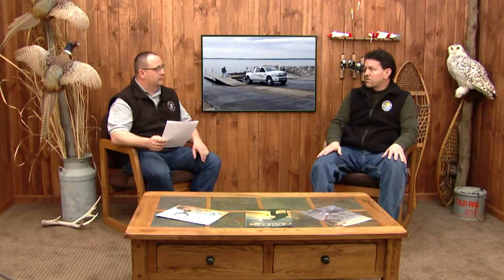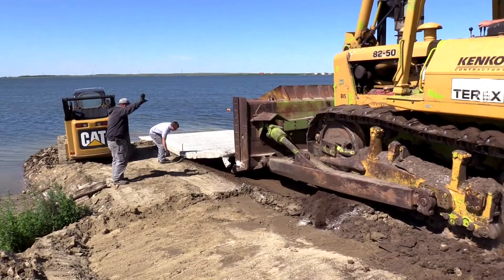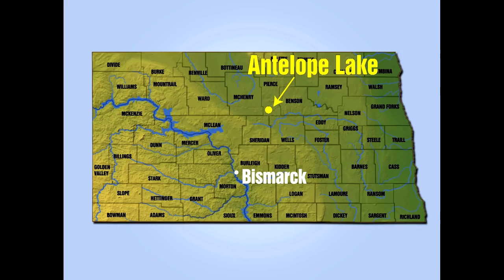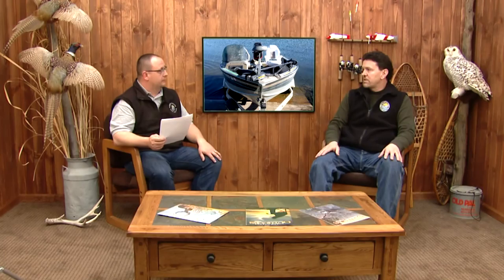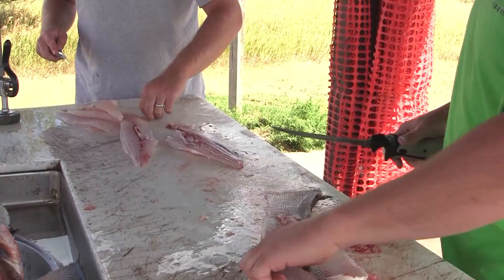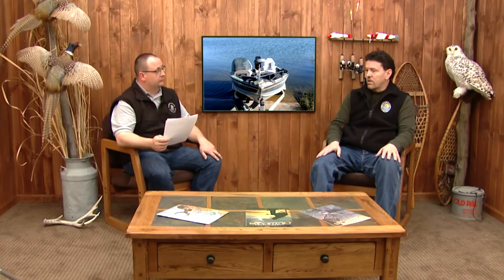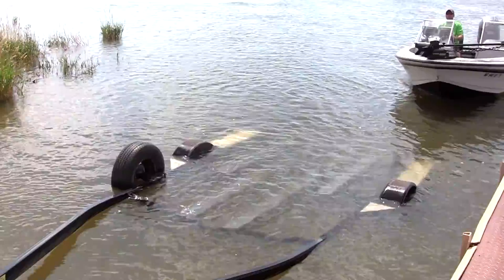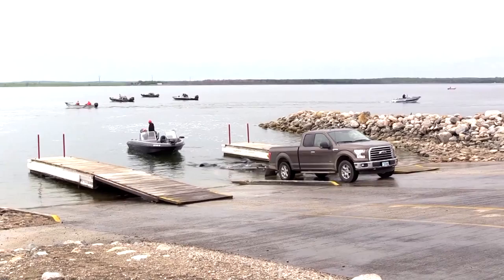Boat Ramps and Fish Cleaning Stations Update! - NDGNF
As spring begins to take hold and ice melts our fisheries development staff will start delivering and installing the courtesy docks and fishing piers they've been building over the winter. This year they are planning on also creating 3-4 new boat ramps and on upgrading some of the fish cleaning stations found across the state. Find out more in this week's webcast with fisheries development supervisor Bob Frohlich.